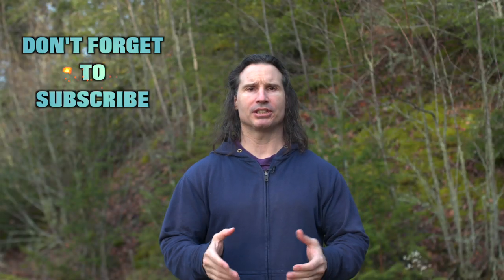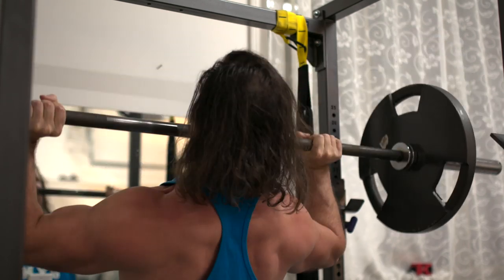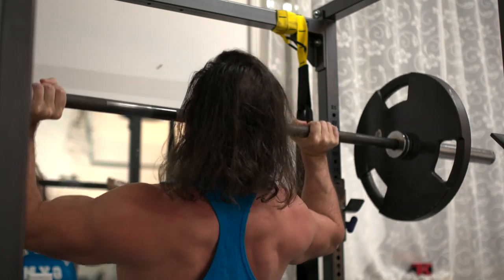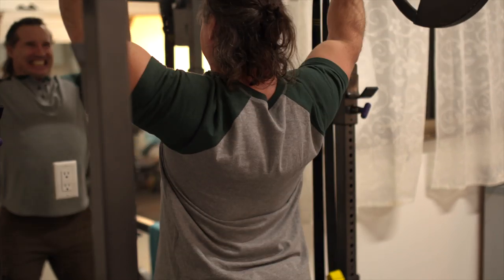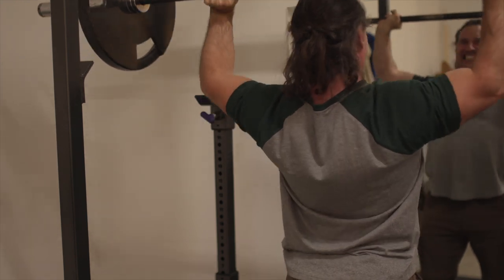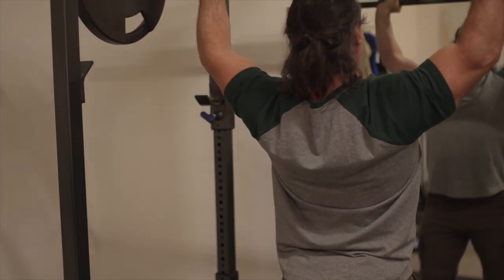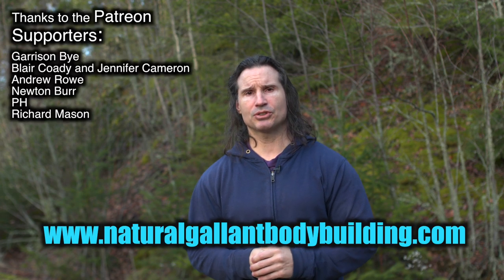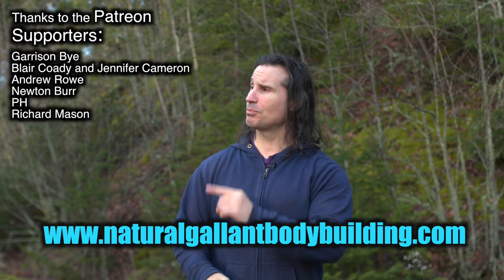Standing Shoulder Press, When to Lock Out